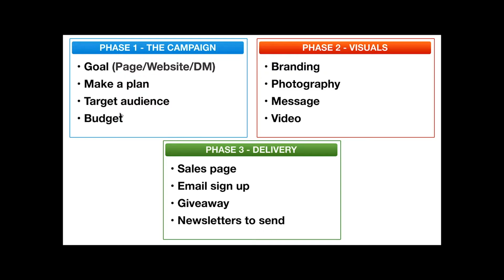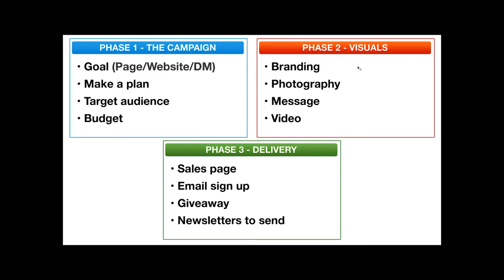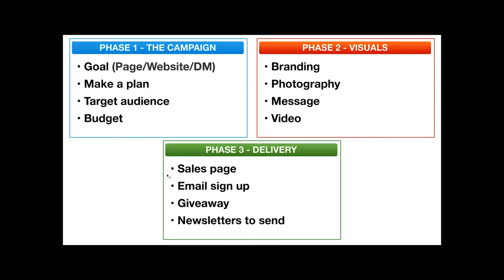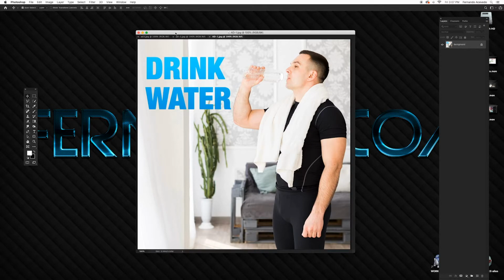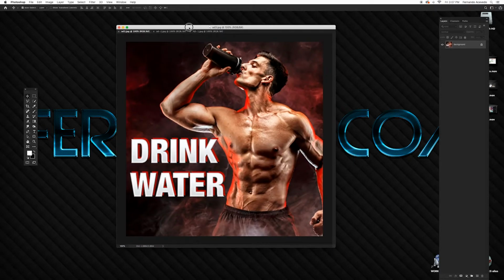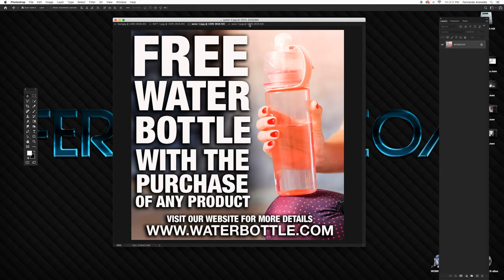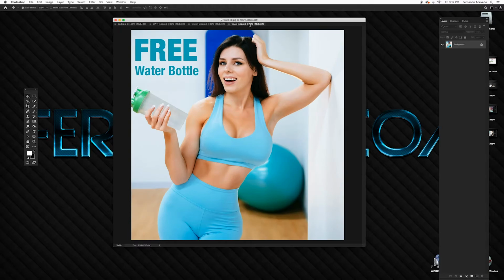How To Make an Effective Instagram Flyer - Good Practices - Part 2 of 3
Phase 1 - Tha Campaign
Phase 2 - The Visuals
Phase 3 - The Delivery

This video is phase 2 of the 3 part series.
I show you what you need to consider when you create a flyer.

Ferns PSD
Graphic Design | Photographer | Website Designer